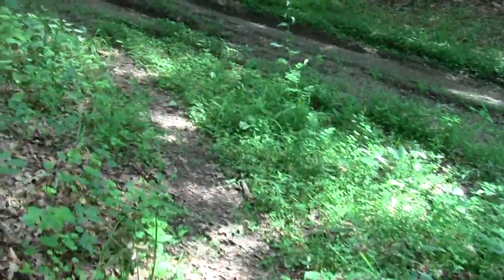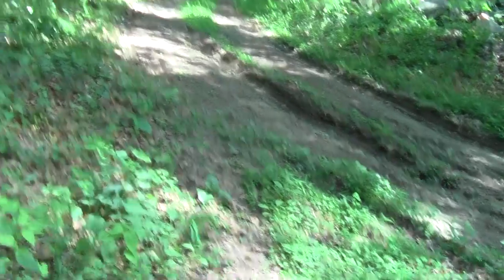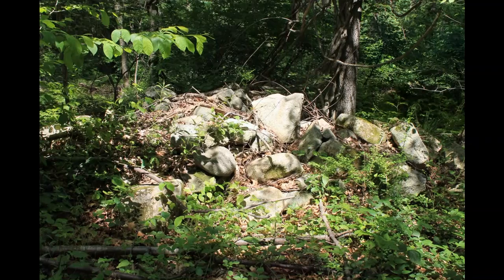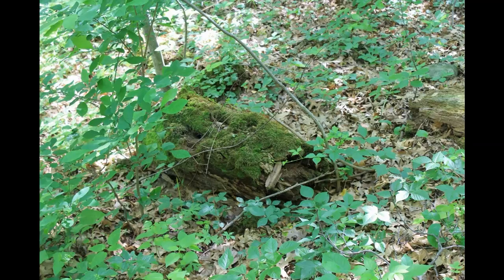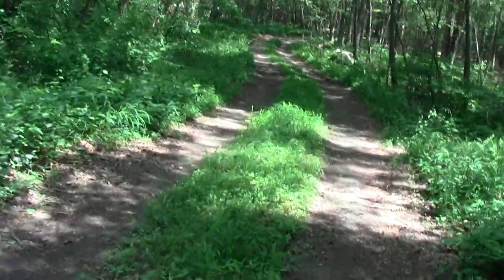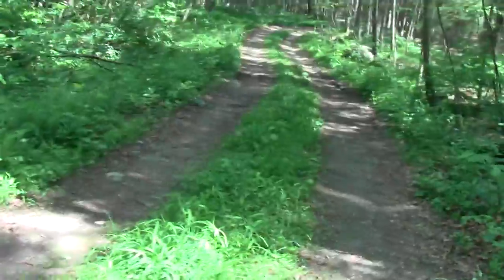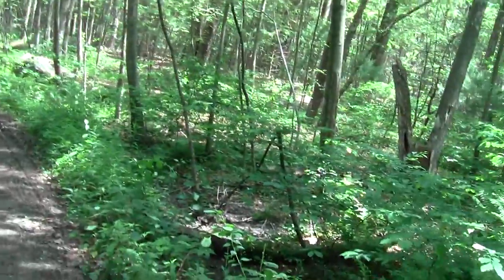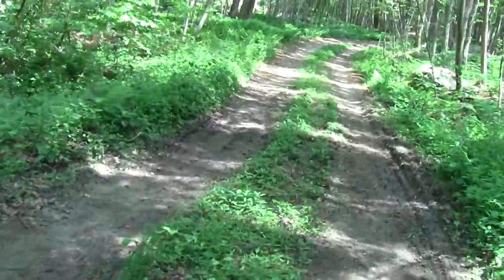Bay Circuit Trail Sherborn MA Hunting Lane Part 2.